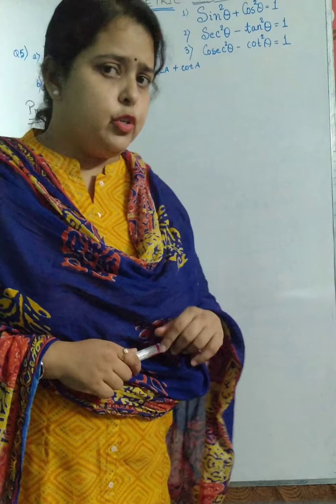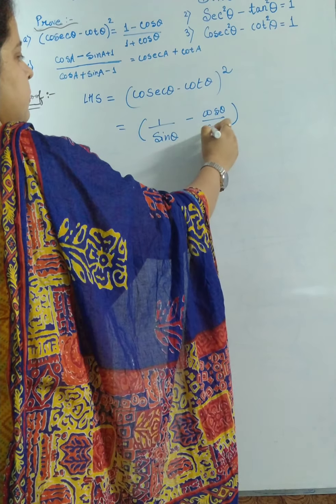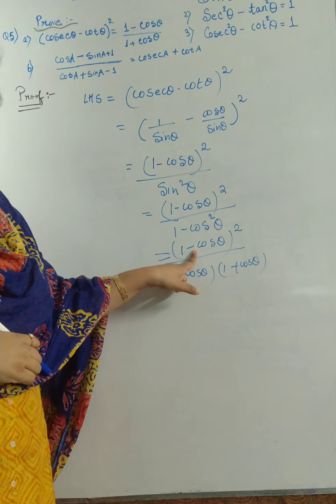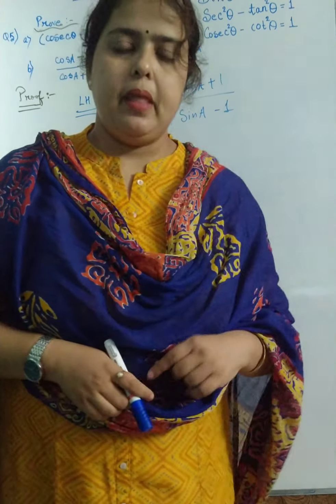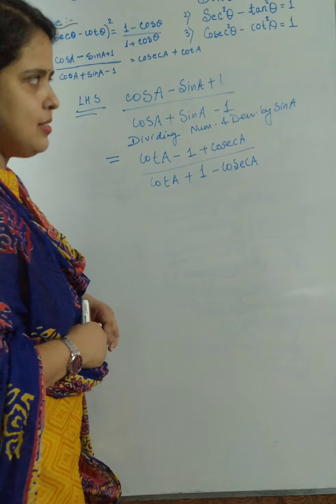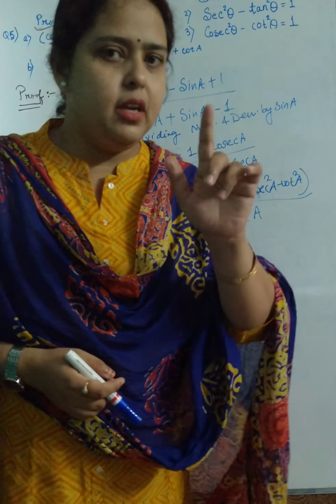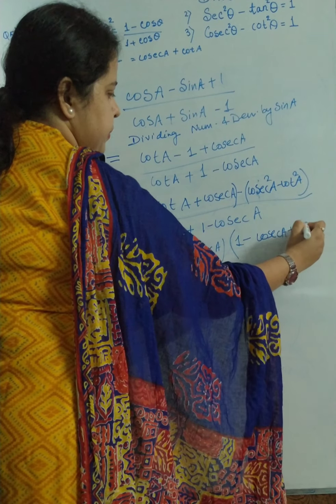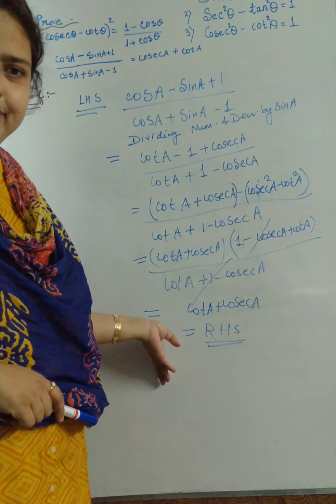TRIGONOMETRIC IDENTITIES (class X)